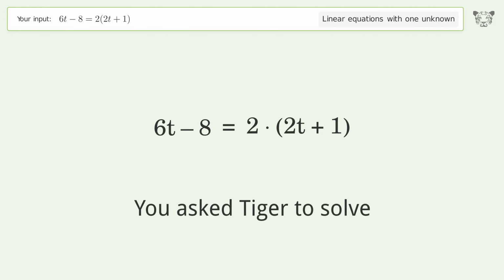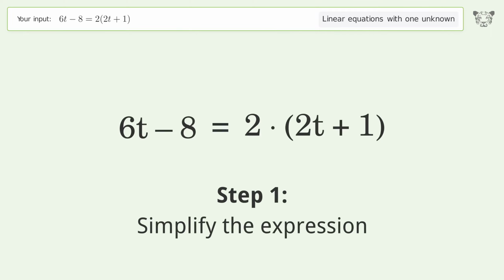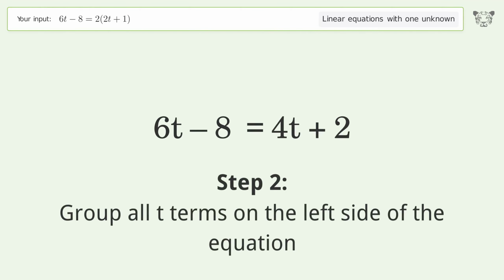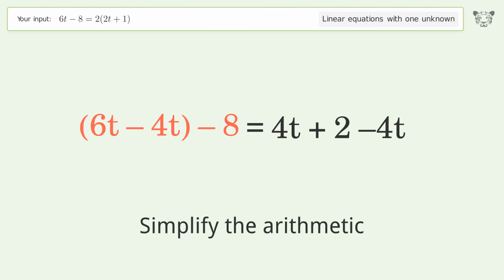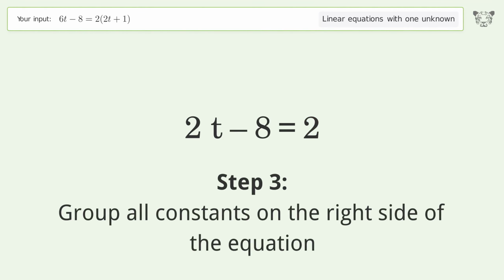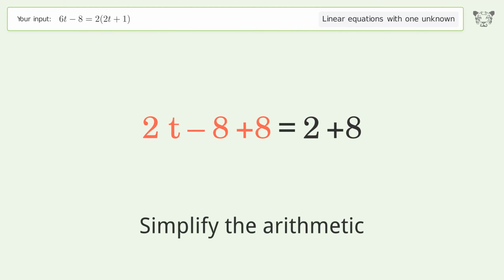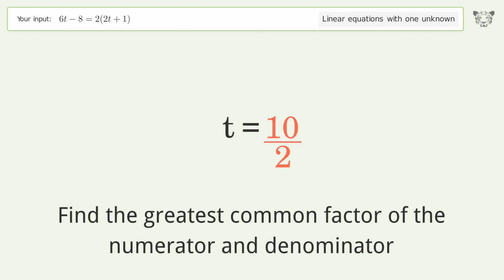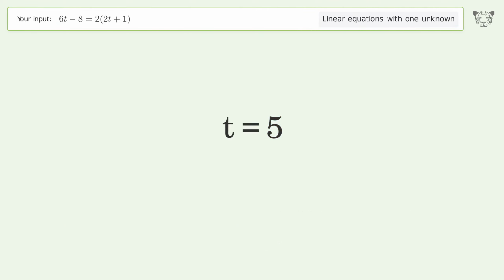Linear equation with one unknown: Solve 6t-8=2(2t+1) step-by-step solution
Solving 6t-8=2(2t+1) using the linear equation with one unknown solver

for a step-by-step and more tips and tricks for dealing with linear equations with one unknown.